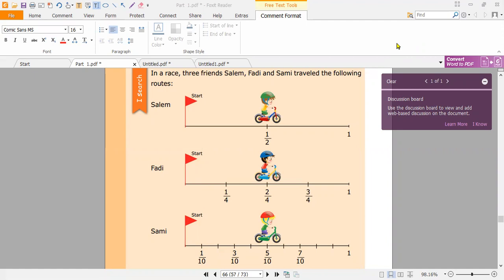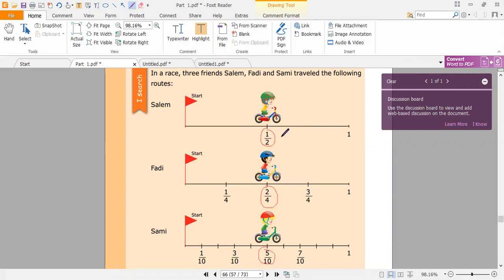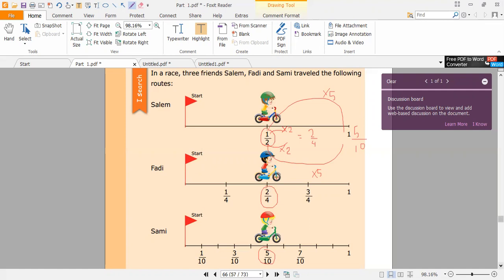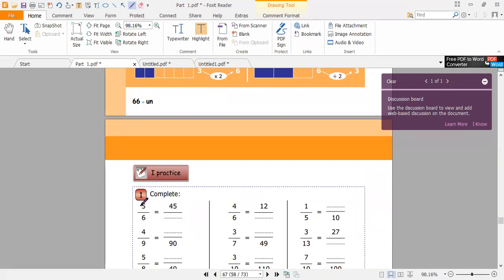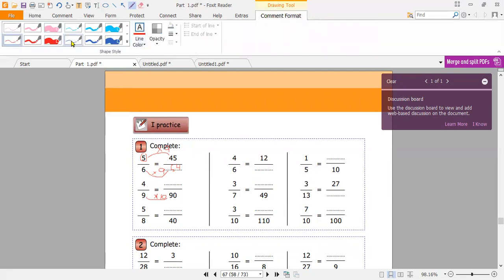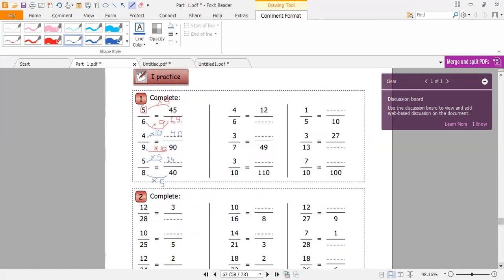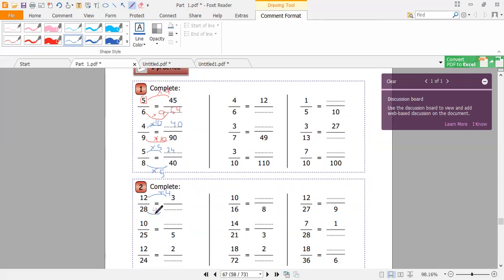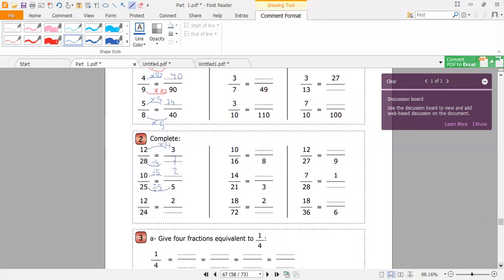p 67 ex 1 ,ex 2 equivalent fraction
Done by Mrs.Roukaya el Kheir